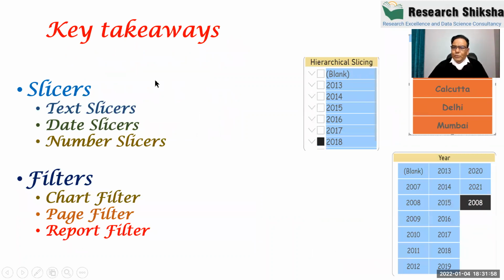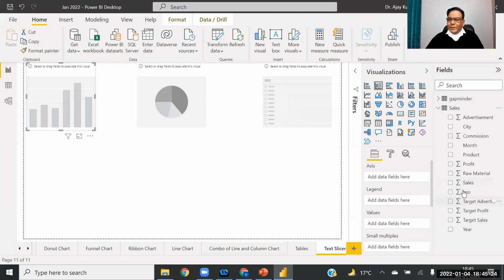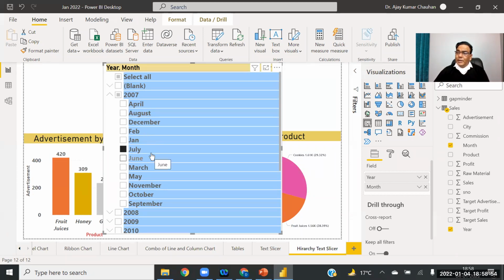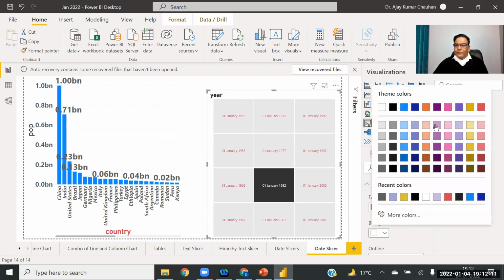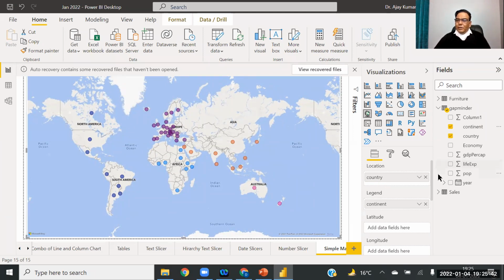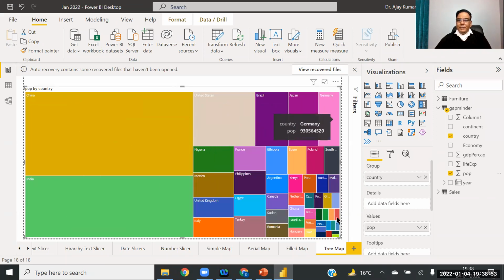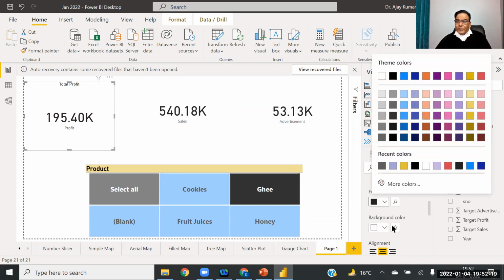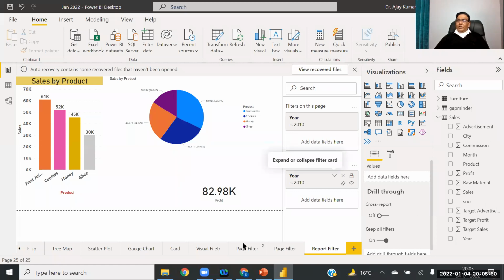Power Bi Session 2 filters and slicers